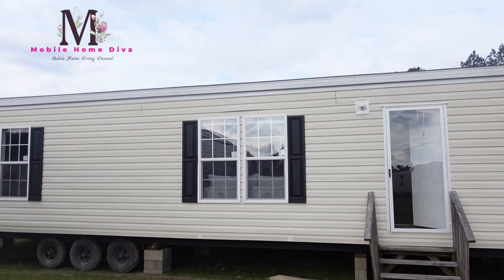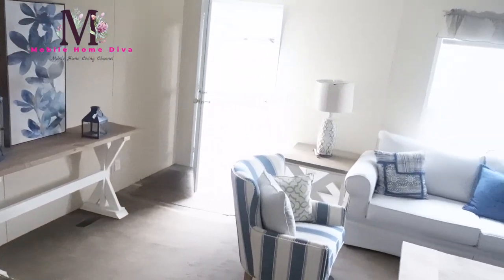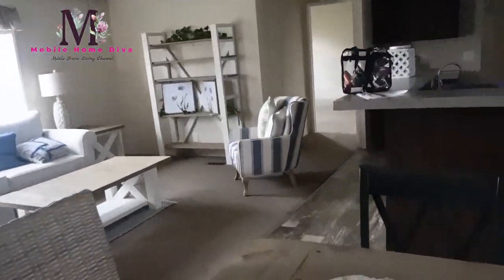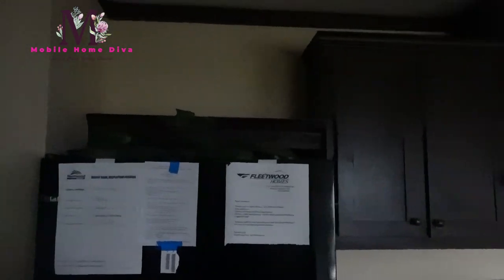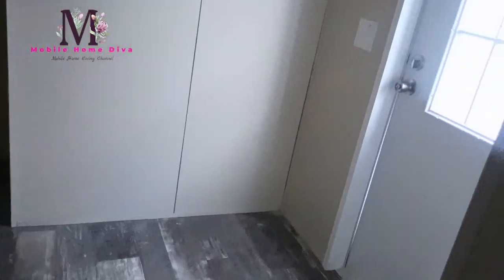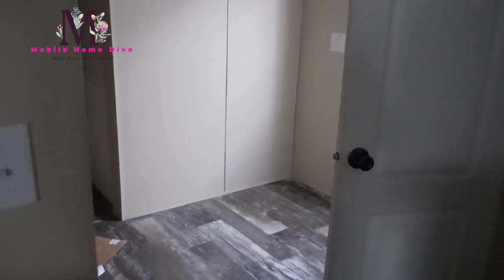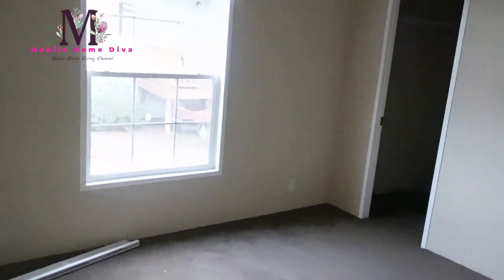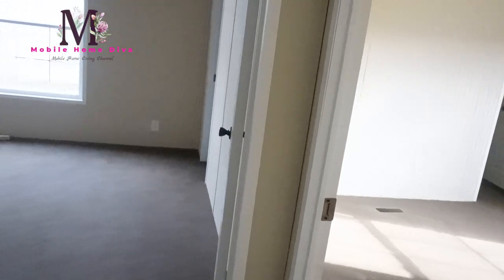Amazing Berkshire Home tour | mobilehomediva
Hello Family

I visited this dealership in Athens GA and Wow! Hope you enjoy!

Comfort Homes
9444 Hwy 29

Please call for pricing

Christie Vaughn
4920 Bill Gardner Parkway # 103